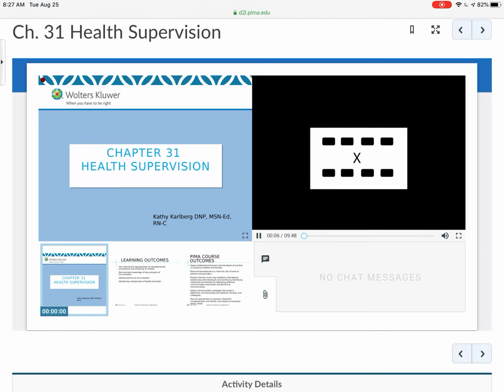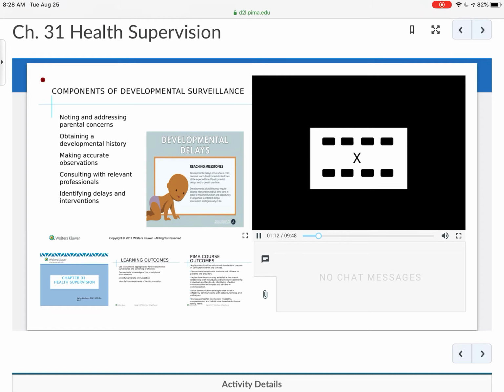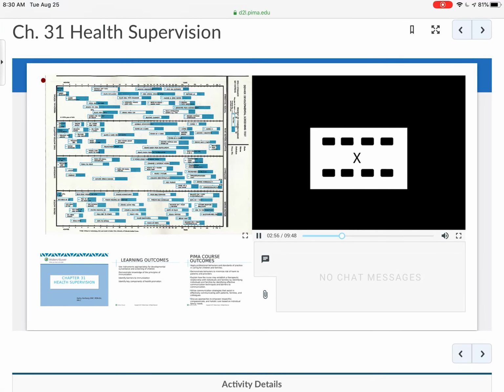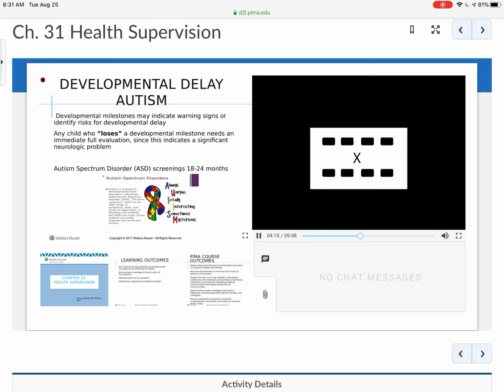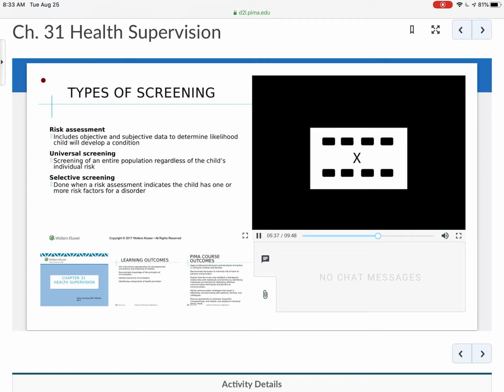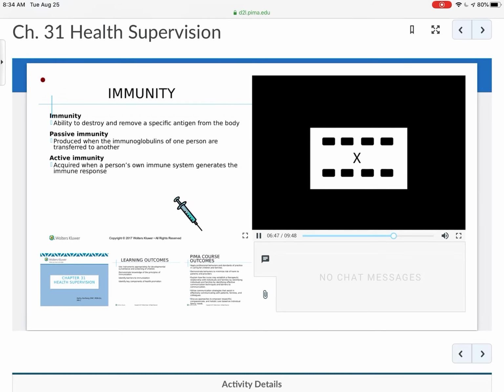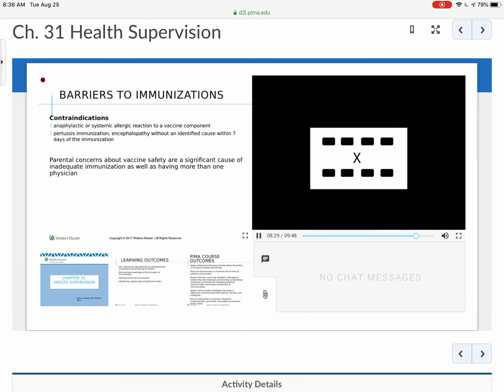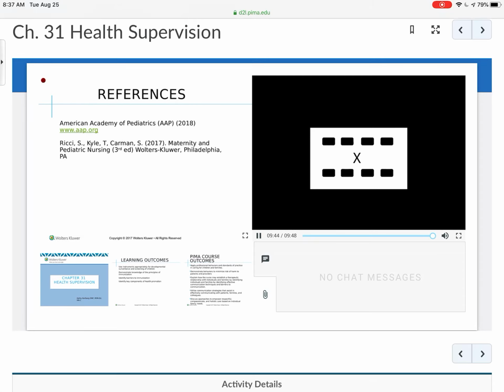Chapter 31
Pima Community College Lecture